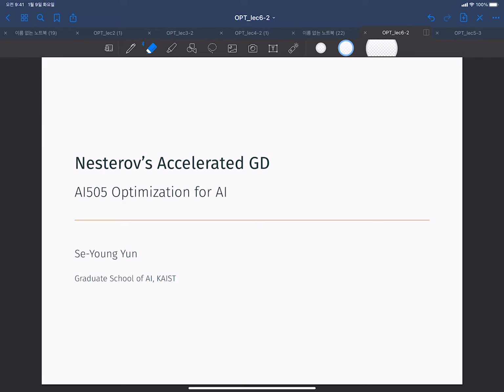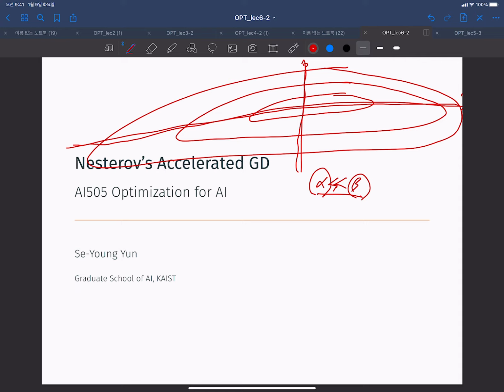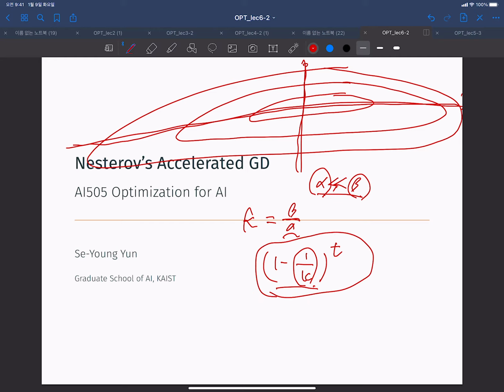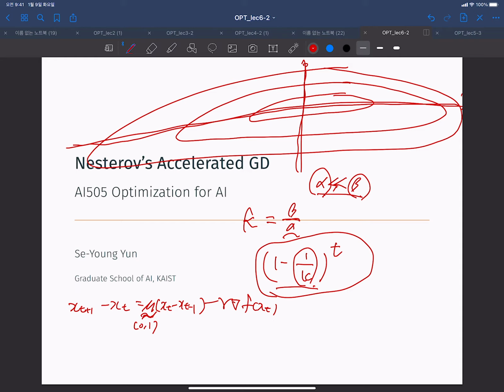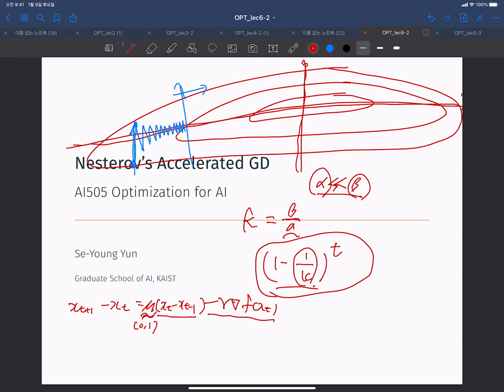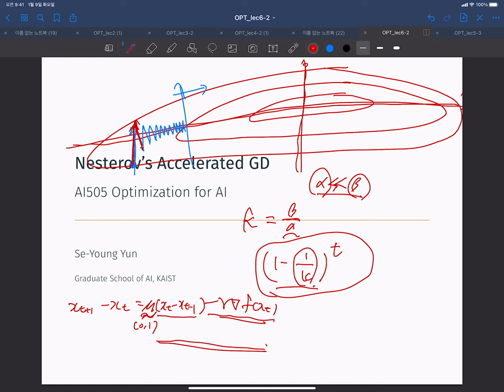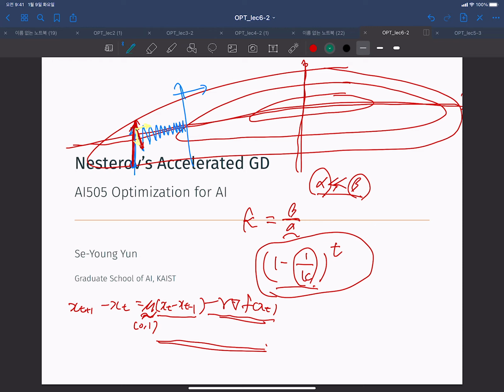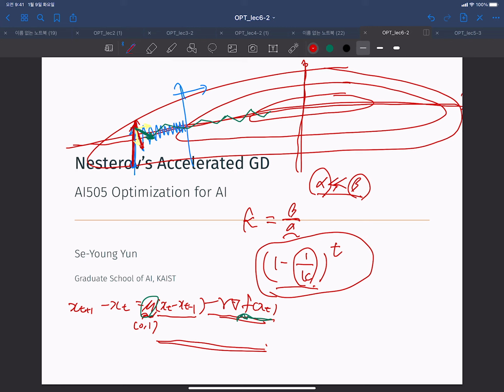Momentum method & Nesterov 1